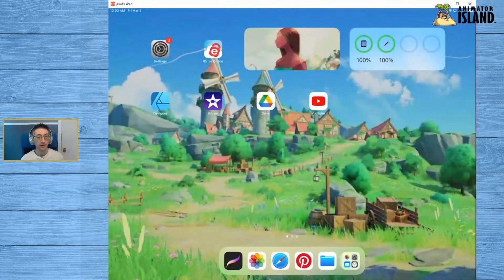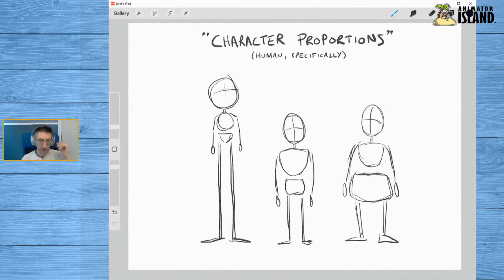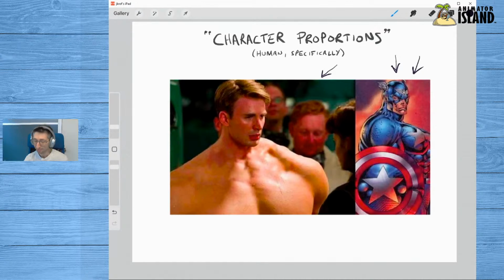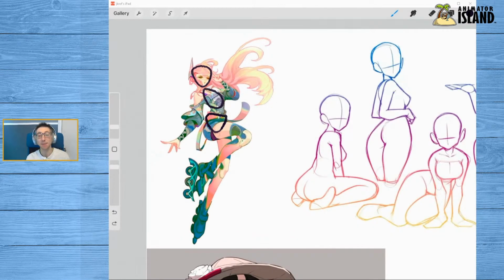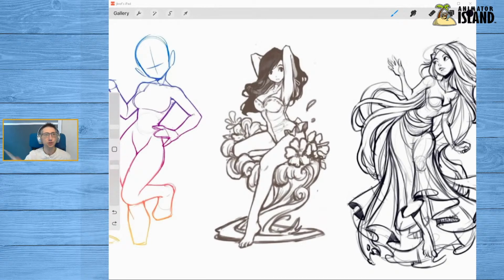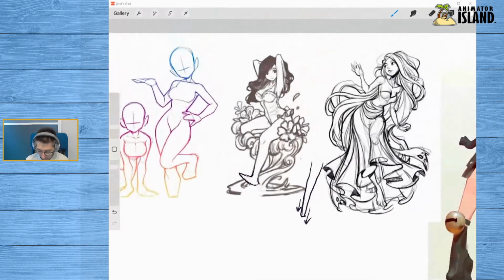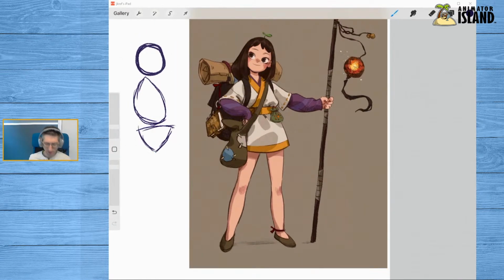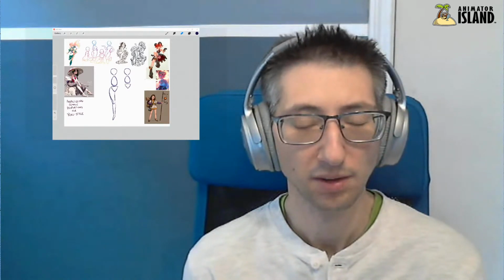[Live] All About Character Proportions!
Recording Now Available! Join JK as he gives a lecture on character proportions and then puts it into practice as he continues the journey to an all-new personal Art Style. A Q&A to follow!
for all sorts of Animation Lessons, Reviews, and more.

From the video: Here is the link to the "I Am a Monster" trailer mentioned around the 18 minute mark of the lecture!

The books mentioned in the Q&A are "Movement and Form" by Samantha Youssef and "Drawn to Life" by Walt Stanchfield.